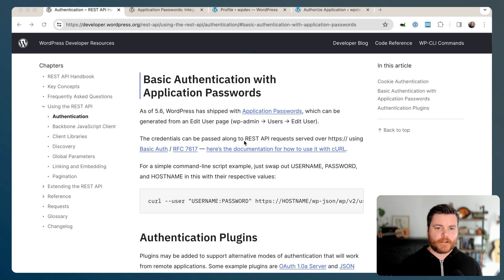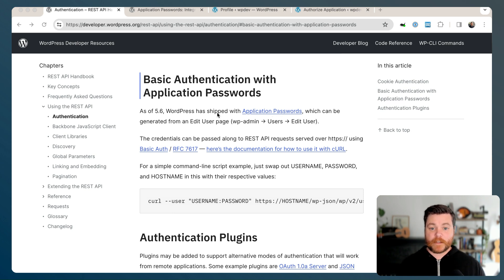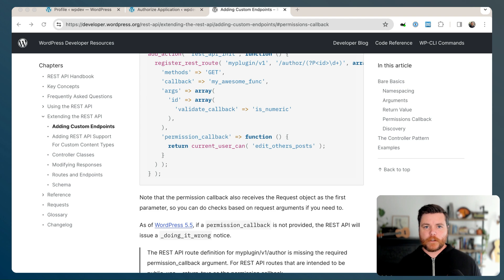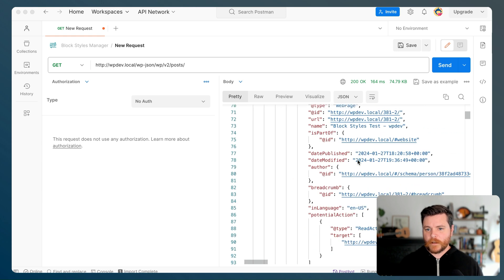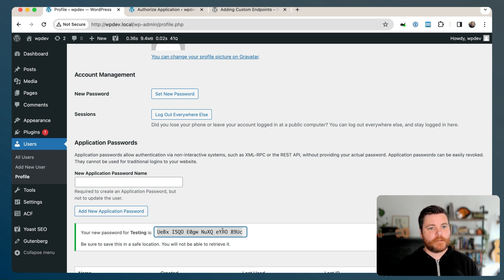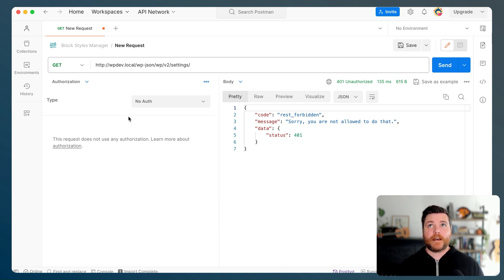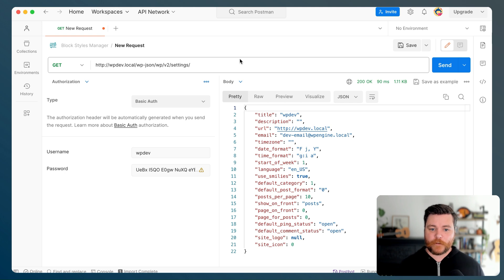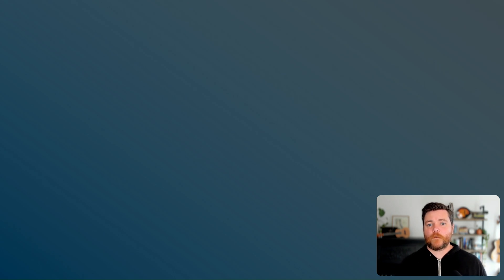WP REST API and Postman - Using Application Passwords in WordPress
What are Application Passwords in WordPress and how can I use them? Let's dig into the WP REST API and how you can make authenticated API calls from tools like Postman (and any other code base) by using core WordPress's Application Passwords feature.

Chapters

00:00:00 Application Passwords
00:00:51 Documentation
00:01:14 Permissions and Authentication
00:02:30 Hitting Endpoints in Postman
00:03:17 Getting an Application Password
00:04:42 Setting up Basic Auth in Postman
00:06:02 Next Steps